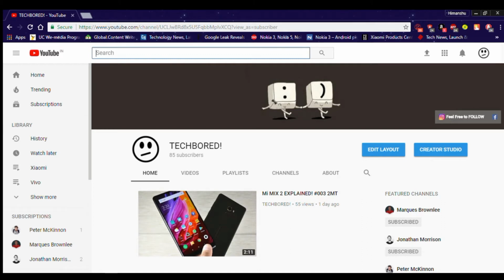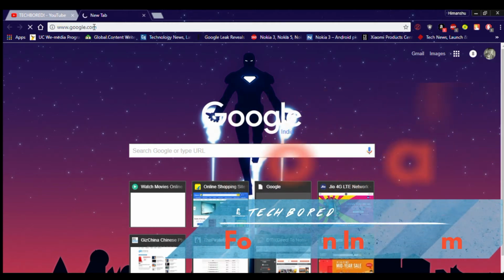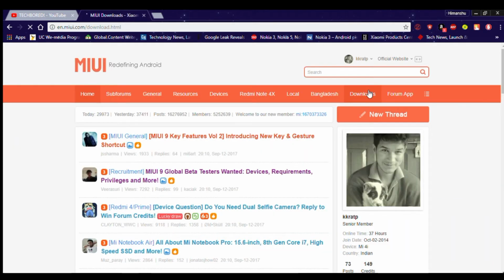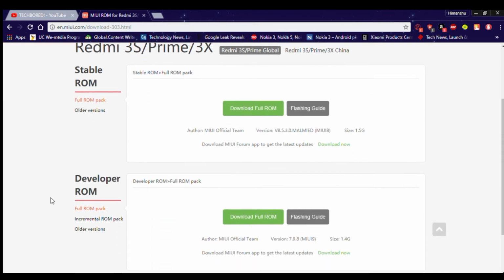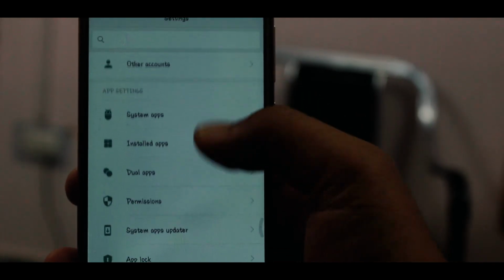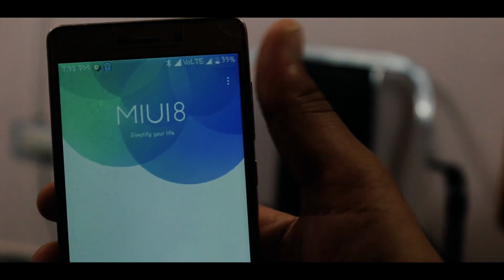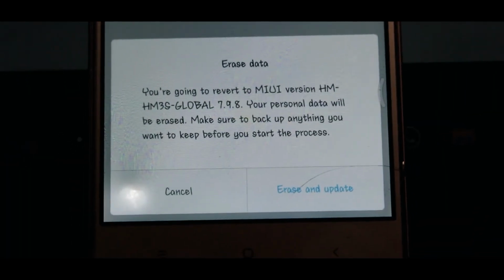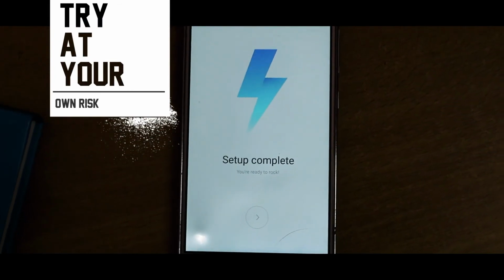MIUI9 Installation Process! #005 2MT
Installation Steps in 2 minutes!
Direct link to download MIUI 9 For Redmi 3S and 3S prime